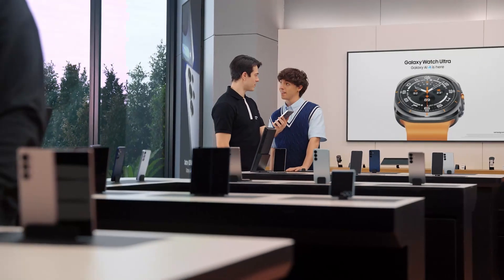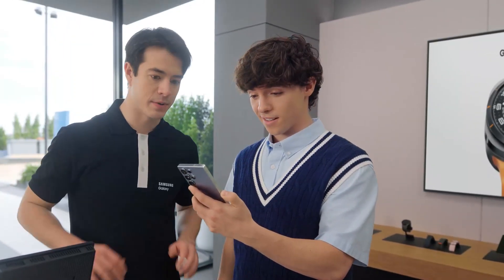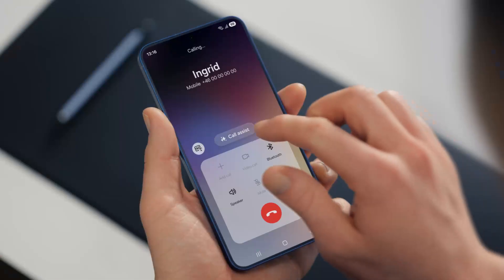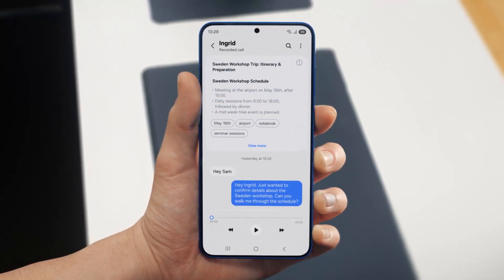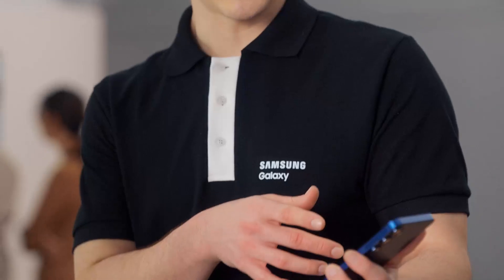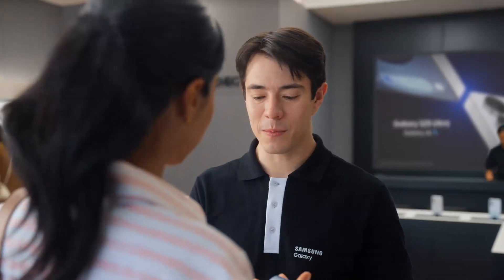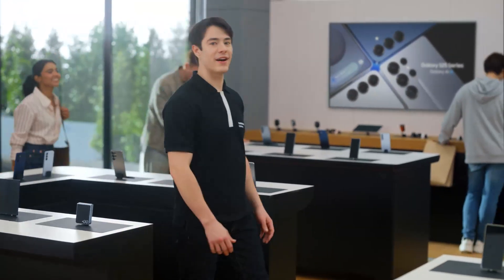A Guided Demo of Galaxy AI | Samsung Galaxy S25 Series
00:00 Intro
00:28 Seamless actions across apps
02:52 Gemini Live
03:43 Circle to Search with AI Overviews
04:56 Identify music with Circle to Search
05:47 Gallery Search
06:11 Settings Search
06:42 Now Bar
06:59 Now Brief
07:17 Interpreter
07:52 Call Assist
08:30 Call Transcript
08:58 On-Device Privacy